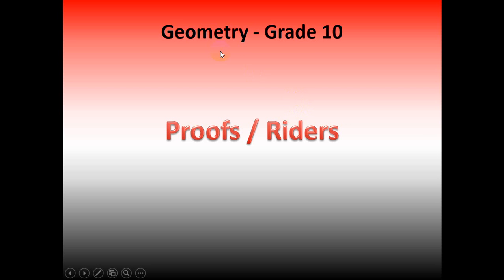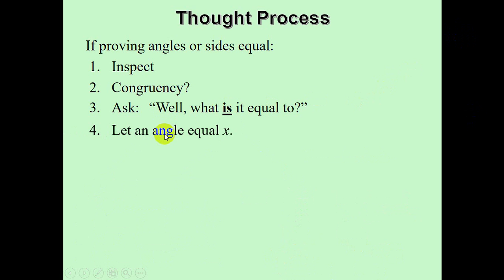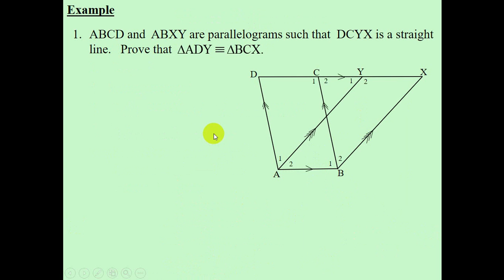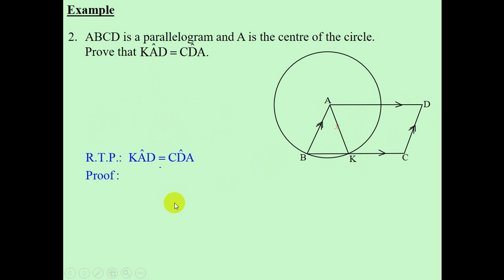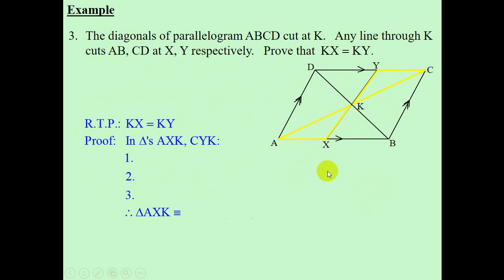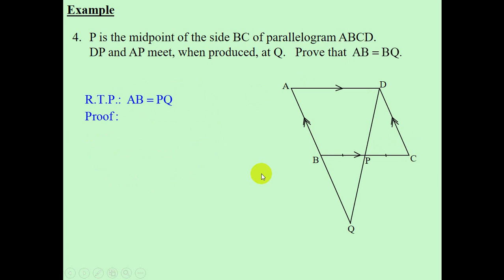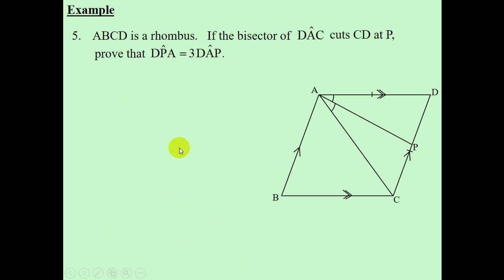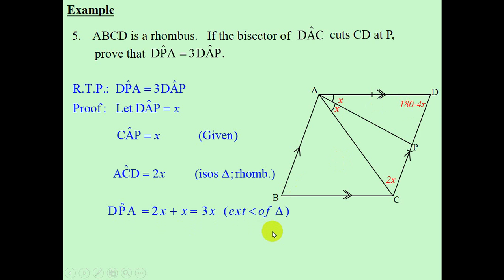Geometry Proofs Riders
Geometry Riders Grade 10